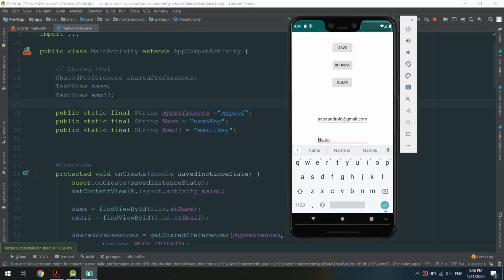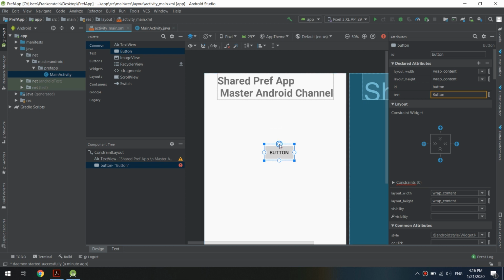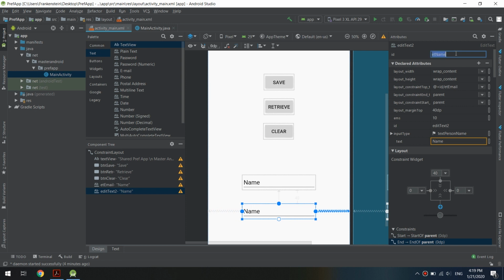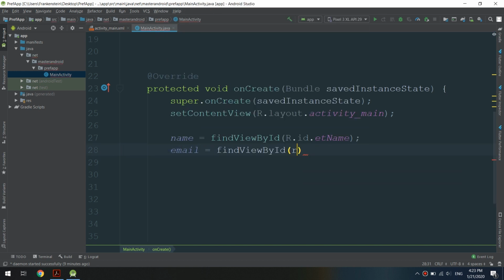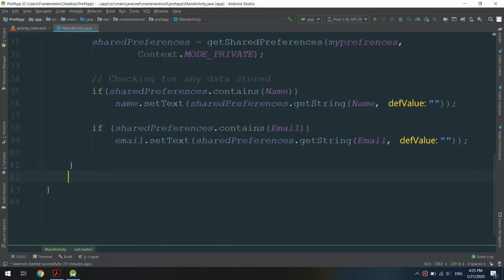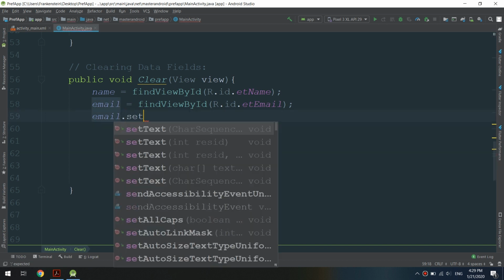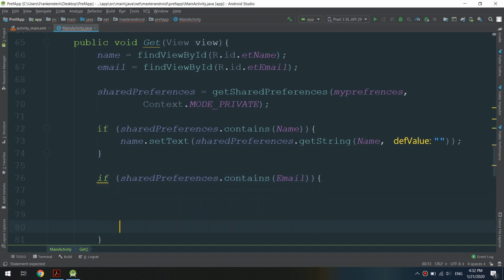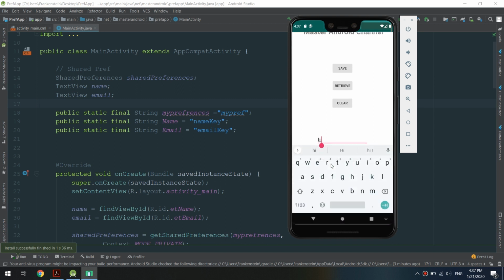Android SharedPreferences Part 2 - Learn Android #42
Today we will learn how to use Shared Preferences in Android to store data. We will use a SharedPreferences.Editor to save Strings and Booleans, but you can also save other data types like Integers, Floats or Long variables.

⭐️ TAGS ⭐️
android programming,
android development,
android studio tutorial for beginners,
android course,
android training,
android
android studio
android development
android tutorial
android (operating system)
product: android
android course
android apps
android course trailer
kotlin course
kotlin android
android studio
android tutorial
android
android studio tutorial
tutorial
tutorials
studio
android
android studio
android development
learn android
learn android studio
android tutorial